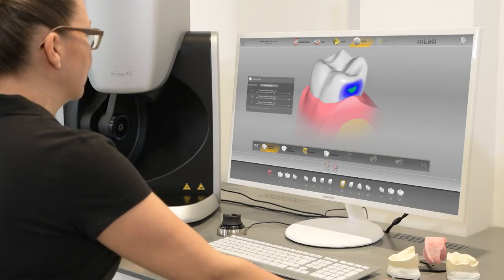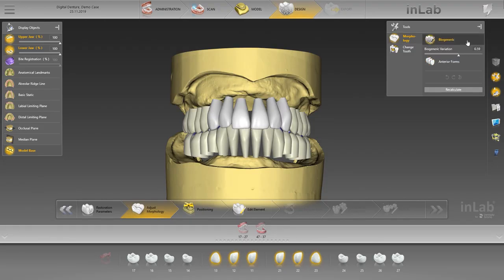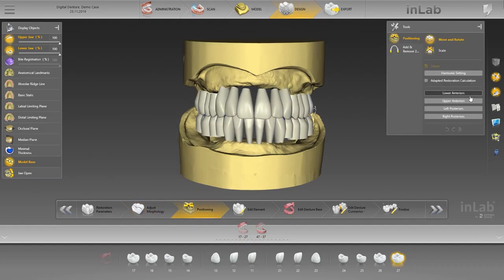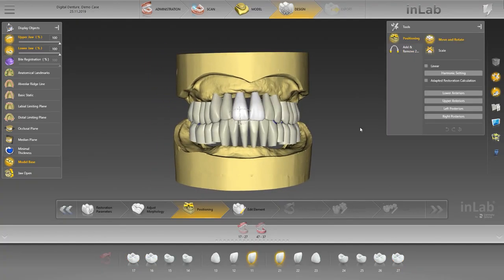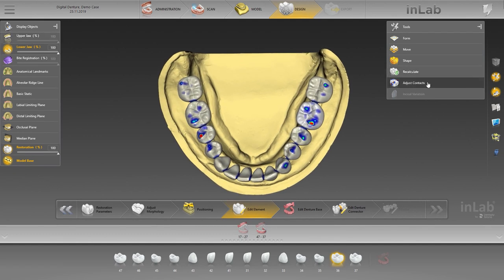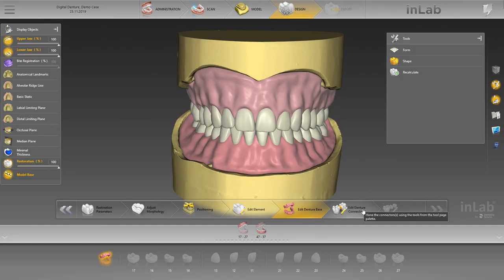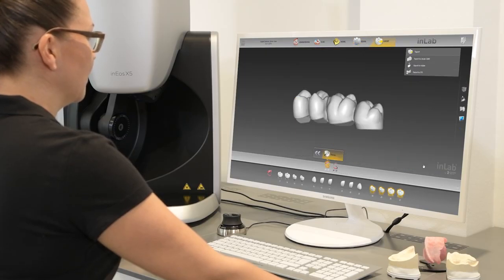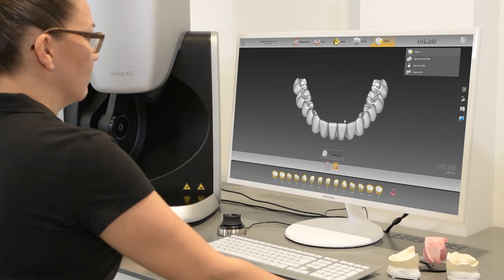inLab SW 20 Tutorial 3a – Digital Denture Design (Individual Teeth)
inLab SW 20 Tutorial 3a – Digital Denture Design (Individual Teeth) from Dentsply Sirona